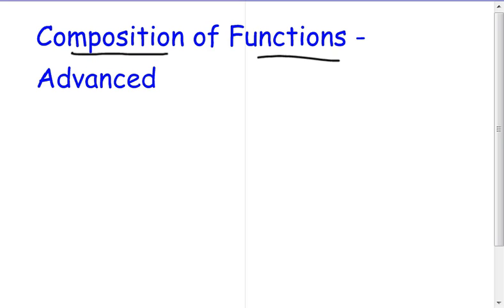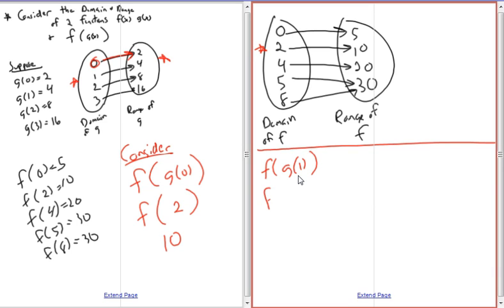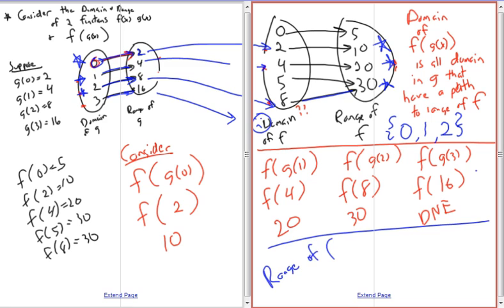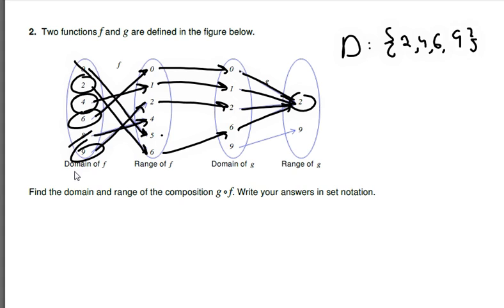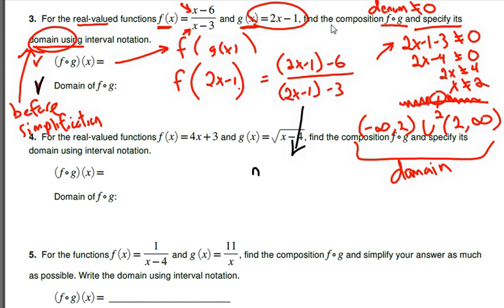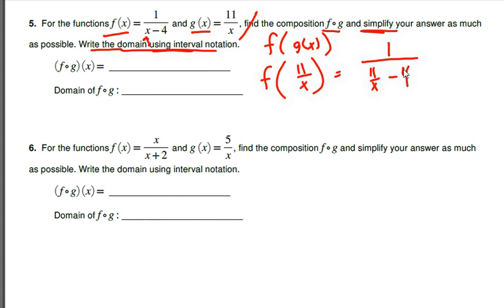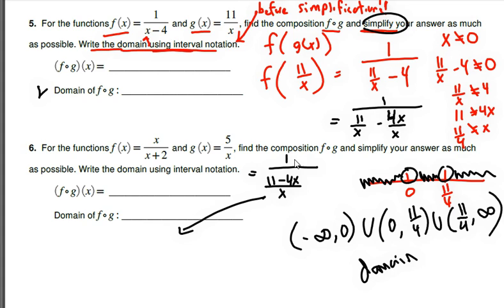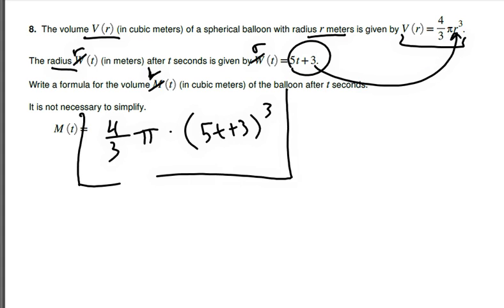Fcn 3 - Composition of Functions - Advanced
Domain and range of composition of functions